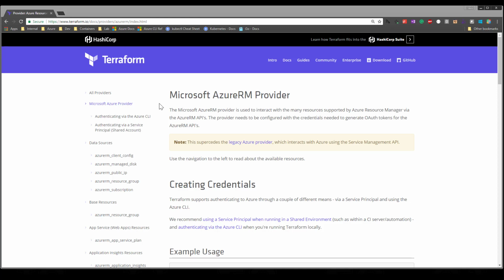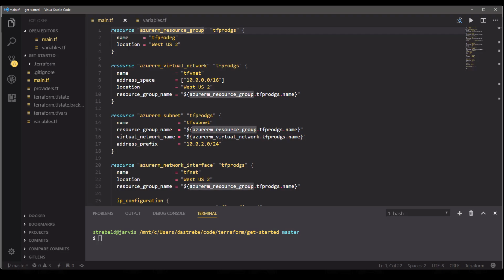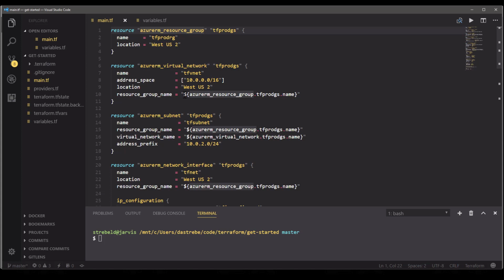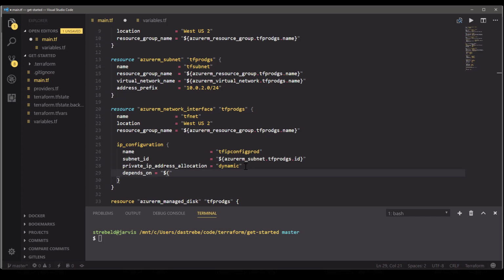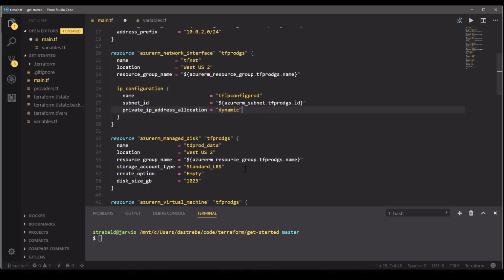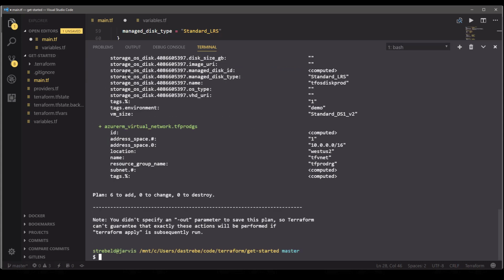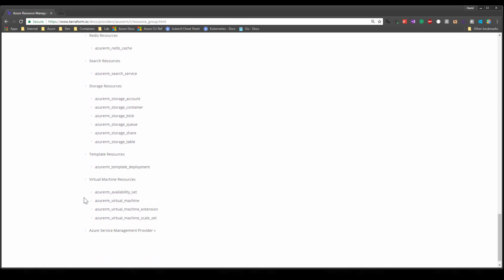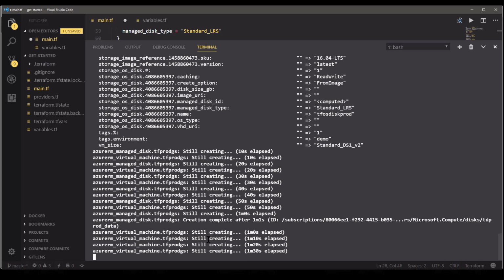Getting Started With Terraform And Azure - Part 2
This is part 2 in the "Getting Started With Terraform And Azure" series, that focuses on provisioning resources with Terraform.